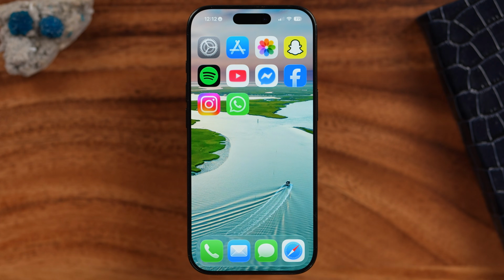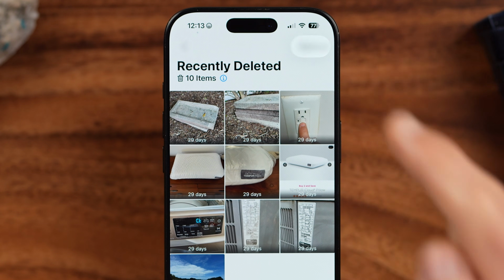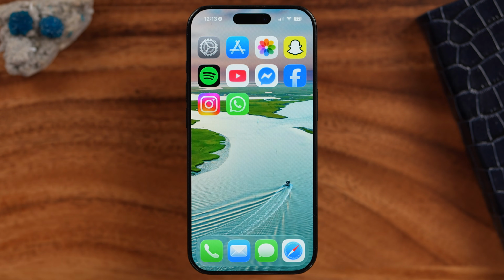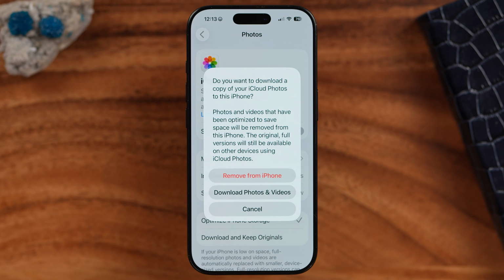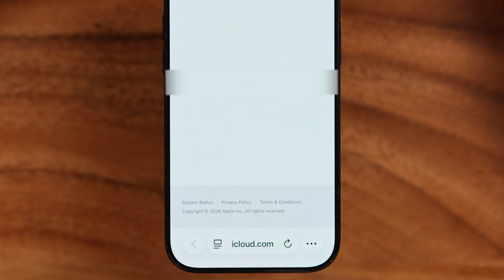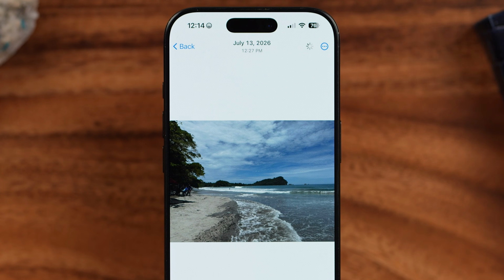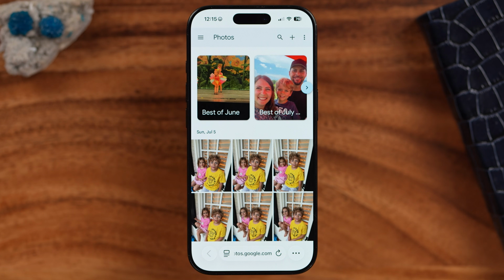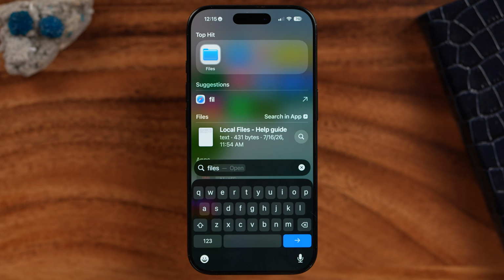How To Recover Your Deleted Photos From iPhone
I'll show you how to recover any of your previously deleted photos on your iPhone.